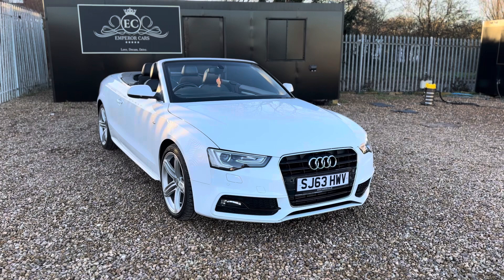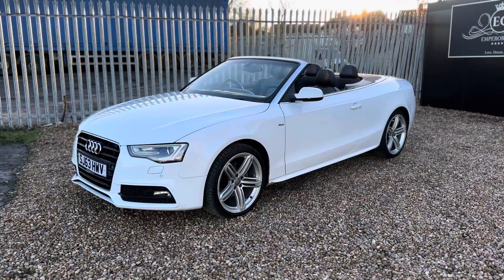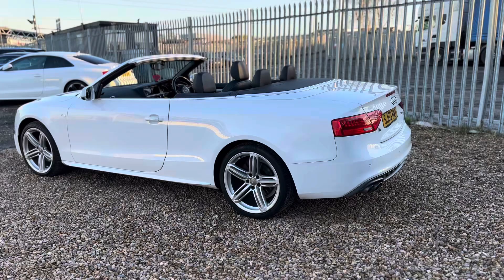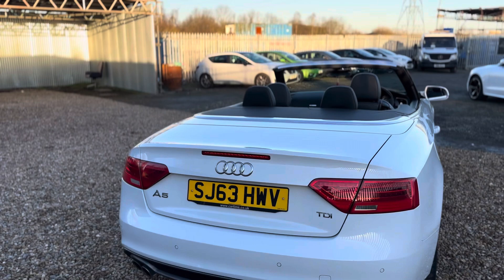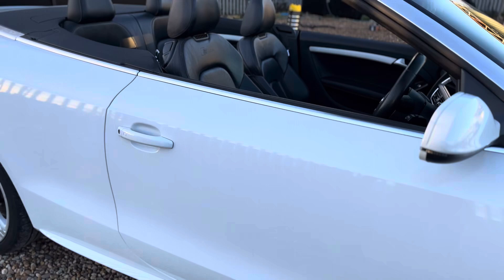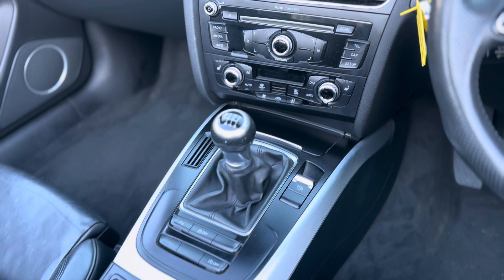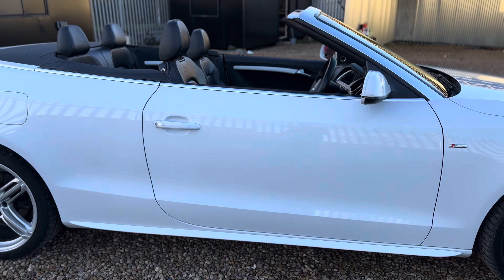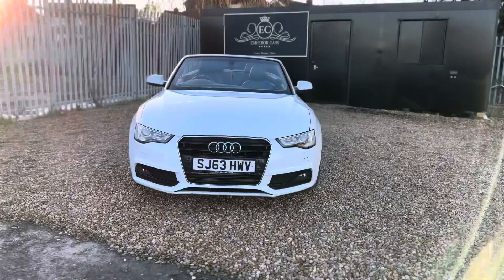Emperor Cars - 2013/63 Audi A5 S Line Special Editions 2.0TDI 177PS Manual Cabriolet - For Sale